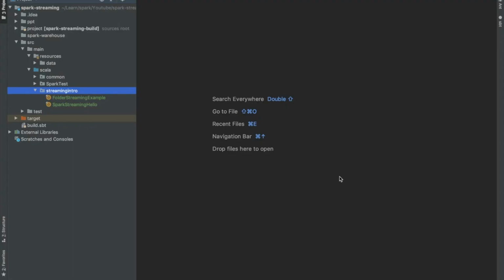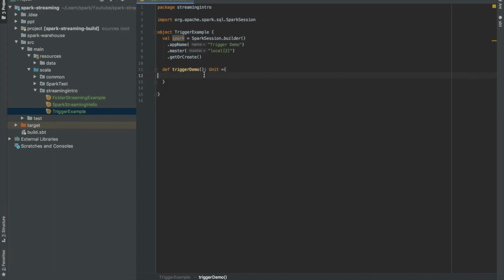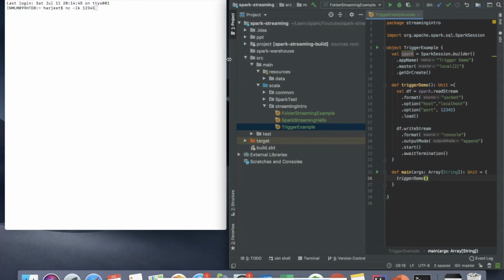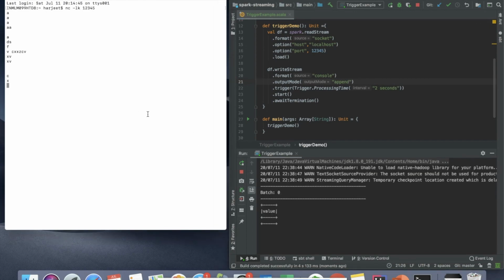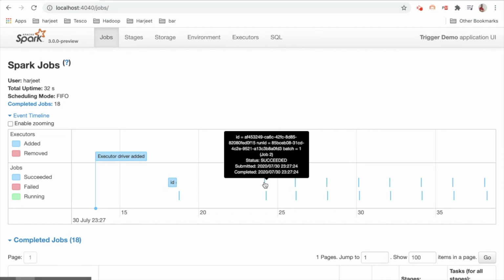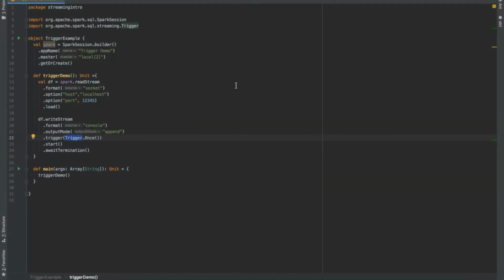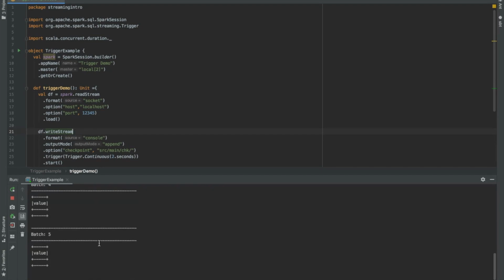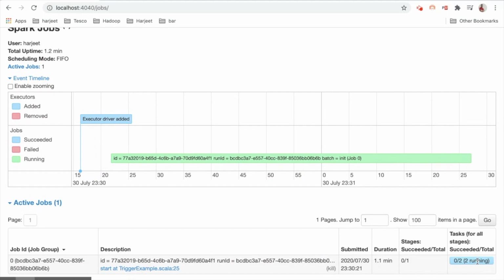Trigger Practical Example | Spark Structured Streaming Tutorial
My Name is Harjeet and I am very happy to share my knowledge with you. I want to learn and share with our community. Please feel free to drop a message if you feel I can improve in any way or I could help you in any way.
1. Write Your First Streaming Job
2. Read data from sockets
3. Write data in a streamed way
4. Different output modes in a Streaming Job

You can drop me an email for any queries at